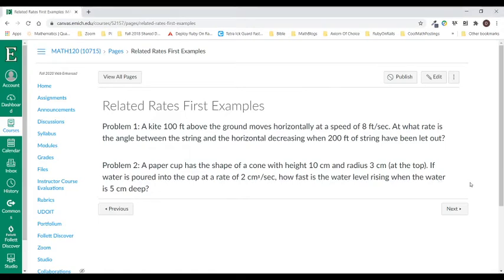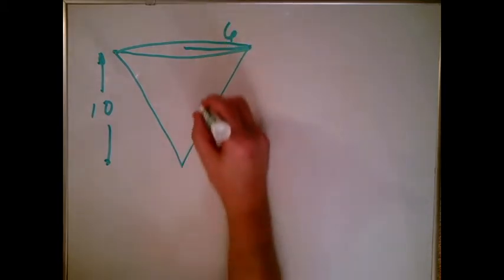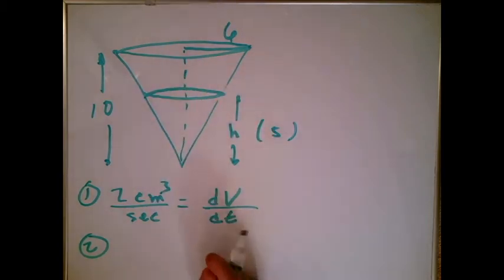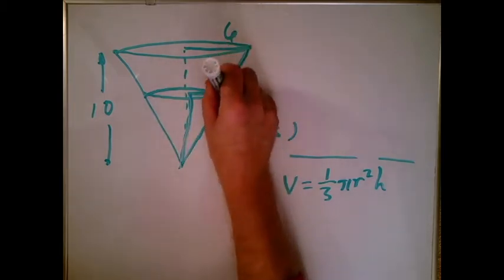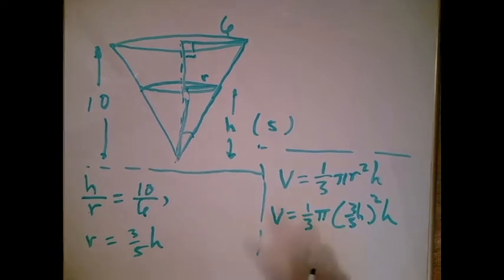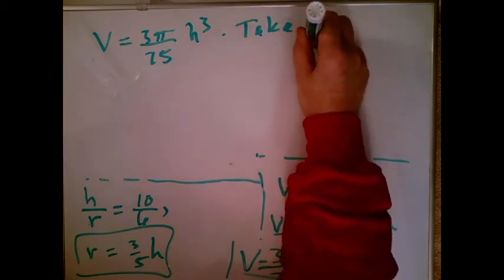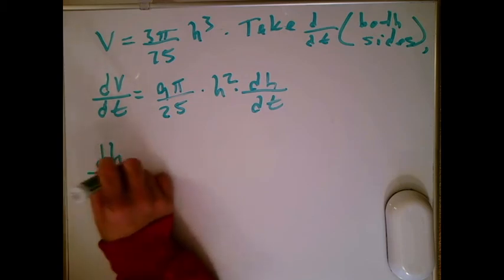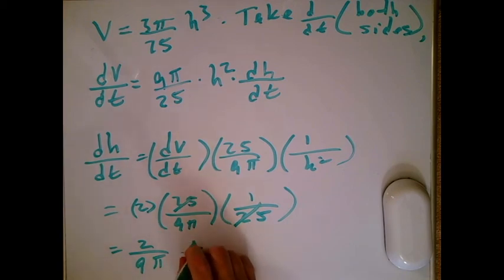PaperCupRelatedRatesQuestion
We find how fast the height of the water in a paper cup is rising